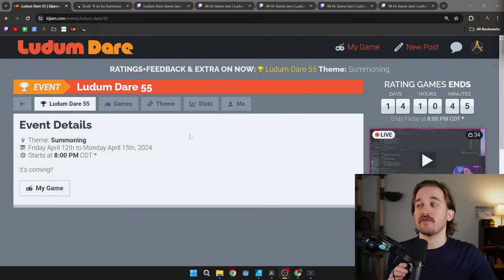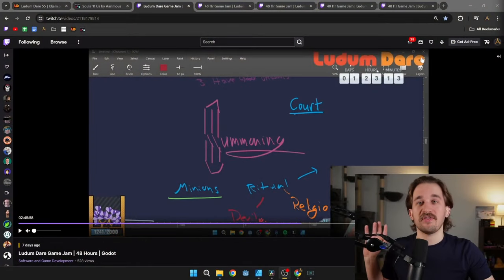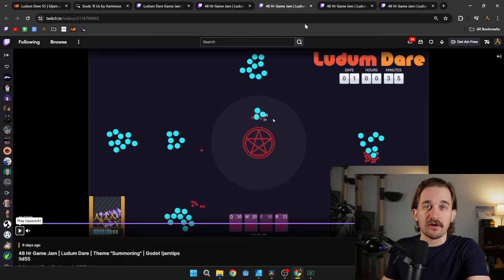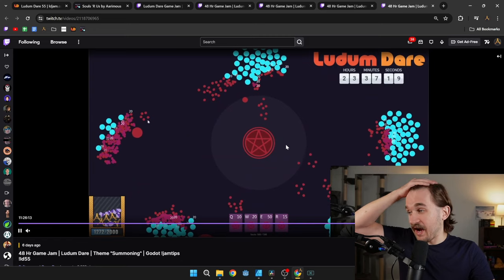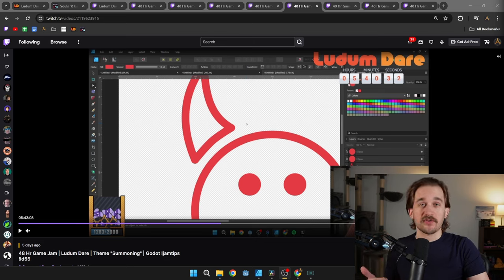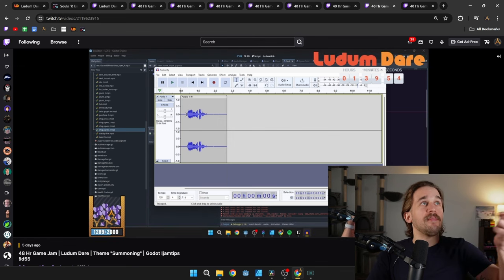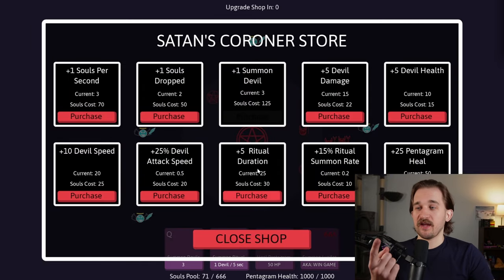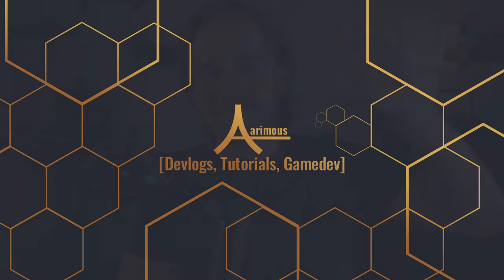Making a Game in 48 Hours for Ludum Dare - Devlog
In only 48 hours I made this game based on the theme Summoning for the Ludum Dare 55 game jam.